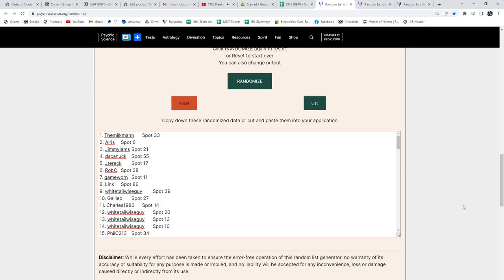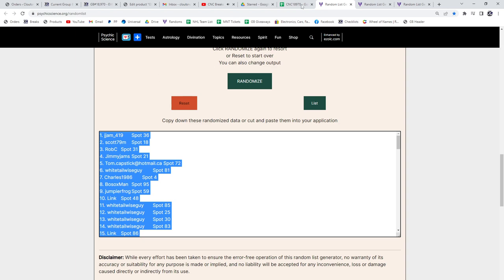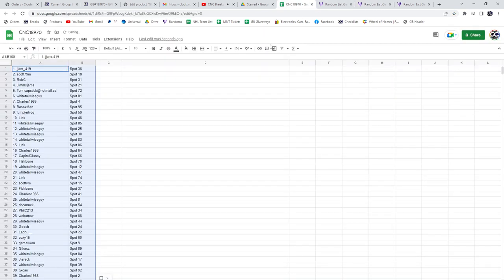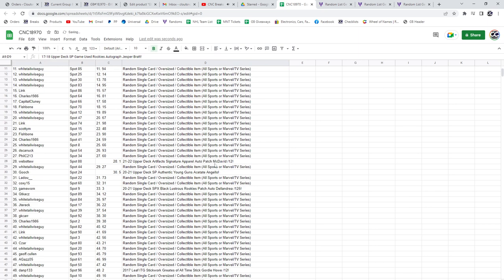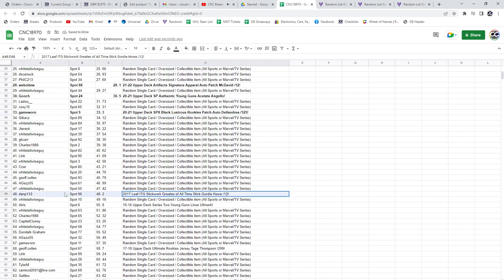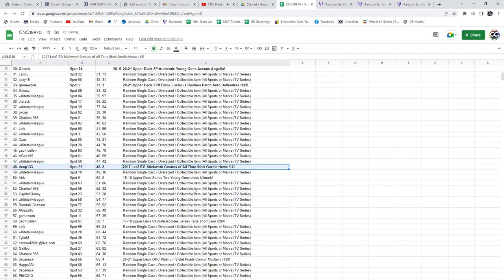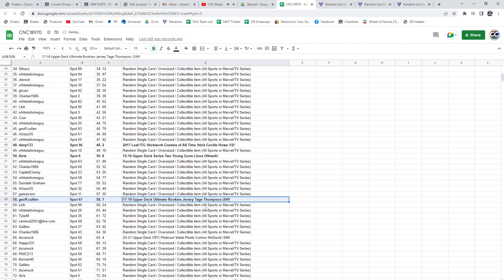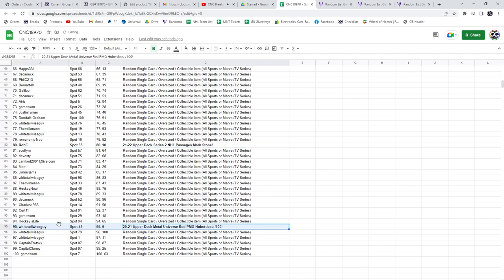Connor McDavid Patch/Auto Hockey Chancer Break - C&C GB #18,970